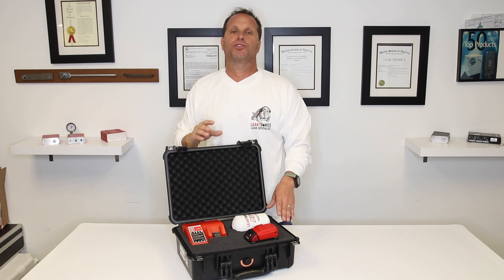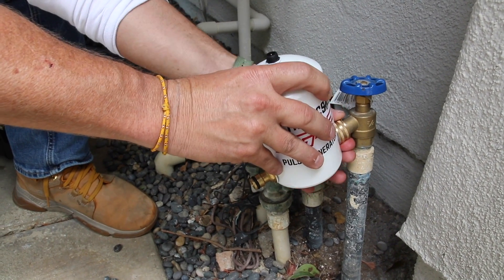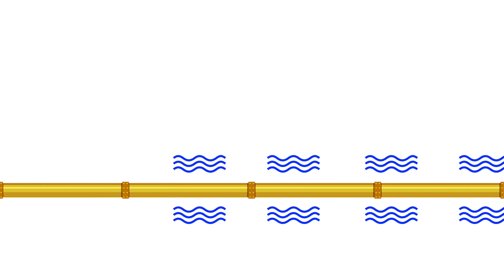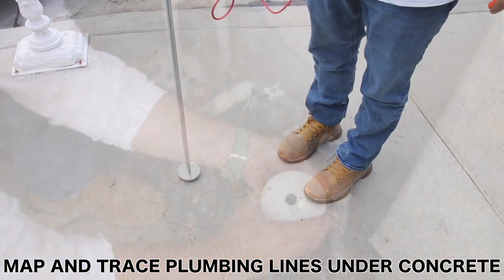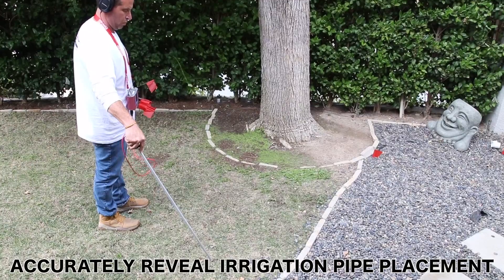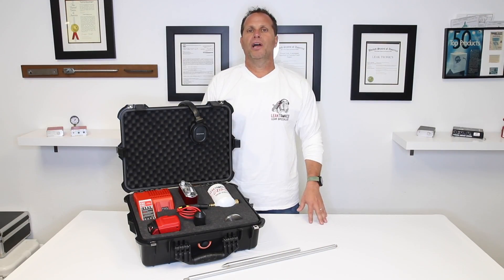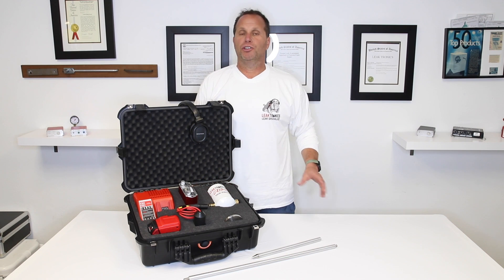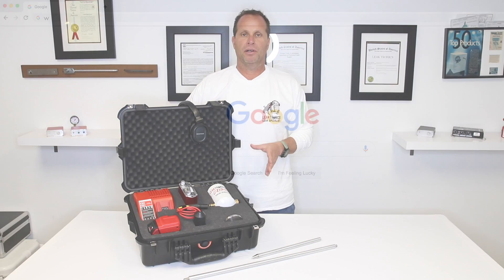The Pulse Generator PG-2 by Leaktronics - For Locating Pipes and Plumbing Lines